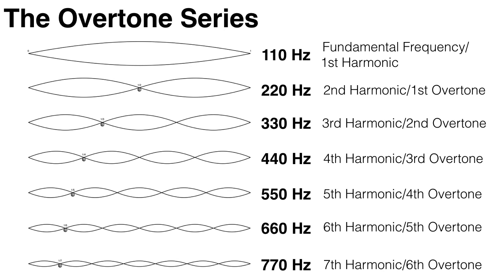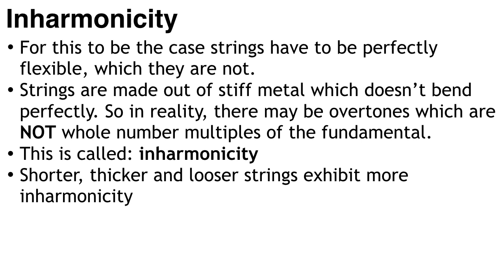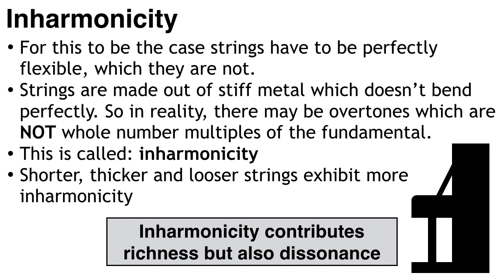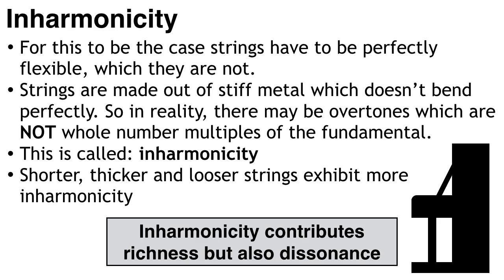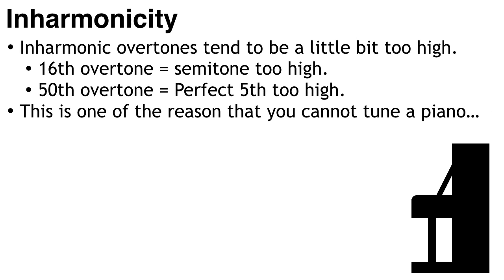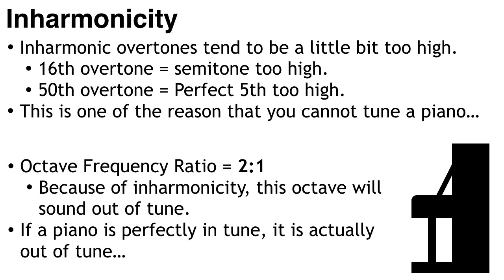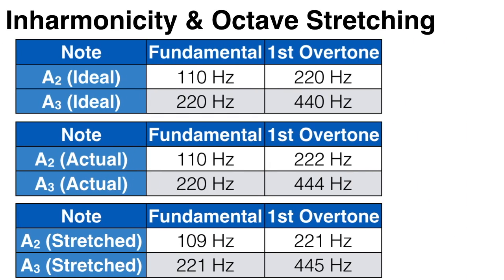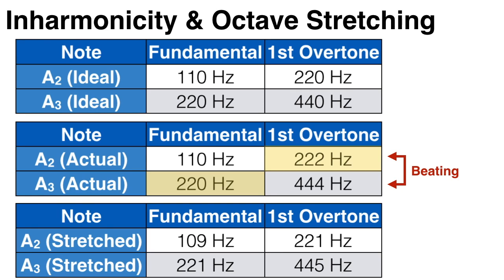13. Inharmonicity and Octave Stretching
In theory, all overtones are just whole number multiples of the fundamental frequency. However, for this to be the case strings have to be perfectly flexible, which they are not. They are made out of stiff metal which doesn’t quite bend perfectly. So in reality, there may be overtones which are not whole number multiples of the fundamental. This is called: inharmonicity. The shorter, thicker and looser a string is, the more inharmonicity it exhibits – precisely because shorter and thicker strings cannot bend as easily. And unfortunately, the lower strings on an upright piano are short, think and loose – which means they are very inharmonious. This inharmonicity contributes to the richness of the sound of a piano, but it also creates some dissonance when you play a low note on an upright piano. And it’s partly the reason why recreating the sound of an acoustic piano on a digital piano is quite difficult. It’s not as simple as just creating an fundamental frequency and adding some overtone.

Now, inharmonicity caused by the stiffness of the strings also has another interesting feature. The inharmonic overtones tend to be a little bit too high. The 16th overtone is about a semitone higher than it should technically be. And the 50th overtone is about a Perfect 5th higher than it should technically be. This is one of the reason that you cannot tune a piano.

If you tune two notes on the piano to a perfect octave, that is, so the fundamental frequencies are a ratio of 2/1, then because of this inharmonicity, the notes will sound out of tune. Which is an interesting thing to think about. If a piano is perfectly in tune, it is actually out of tune.